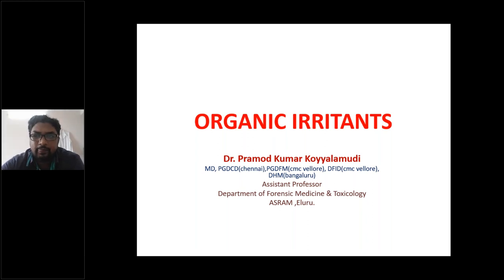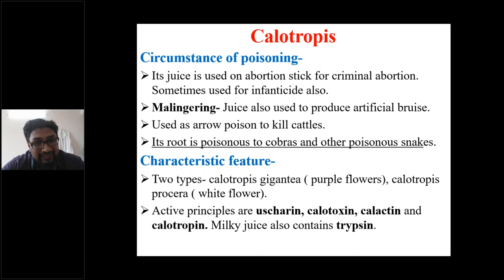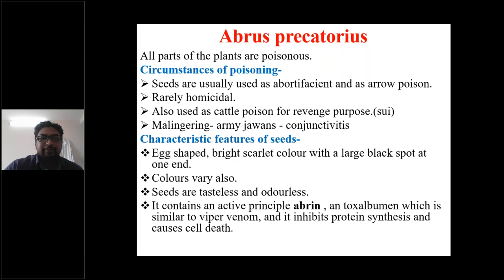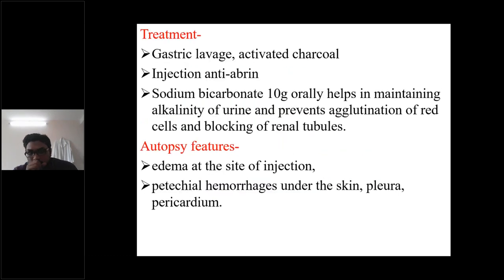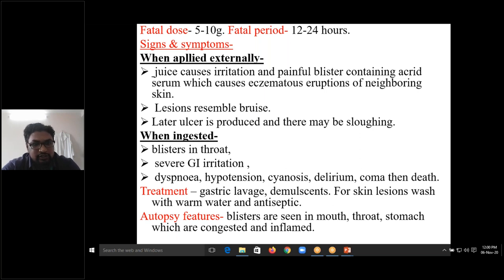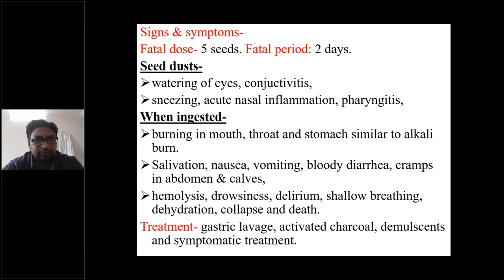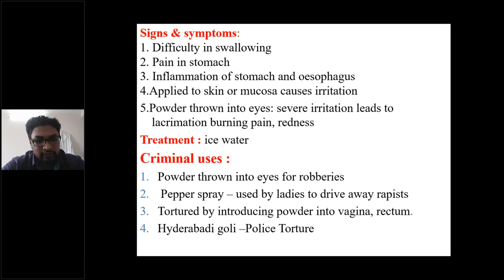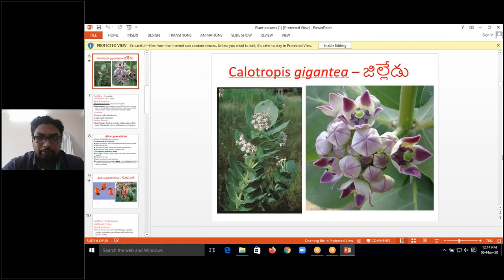A Class On ORGANIC IRRITANTS BY DR Pramod Kumar Dept forensic Medicine